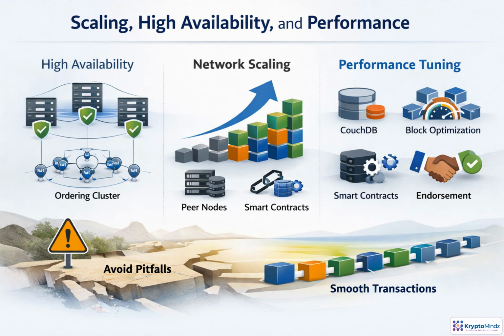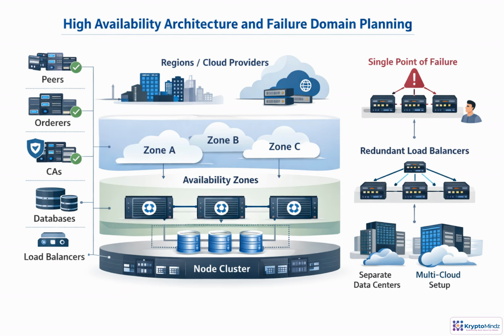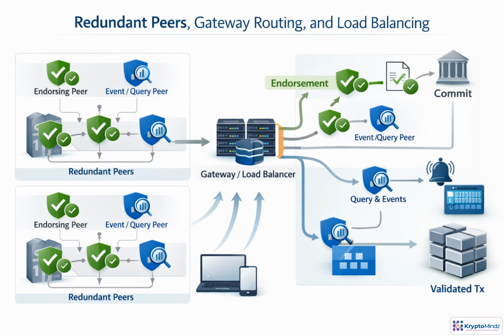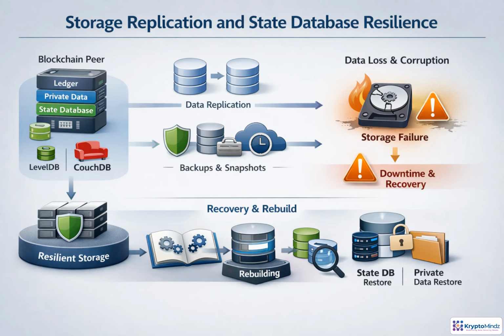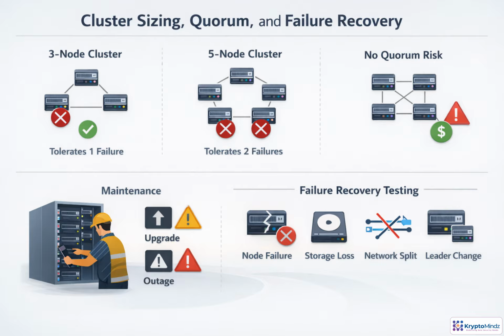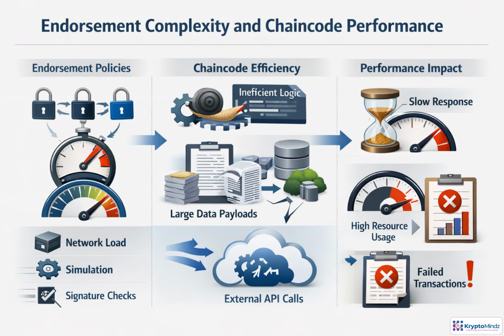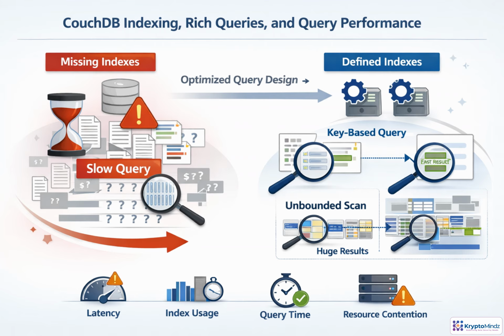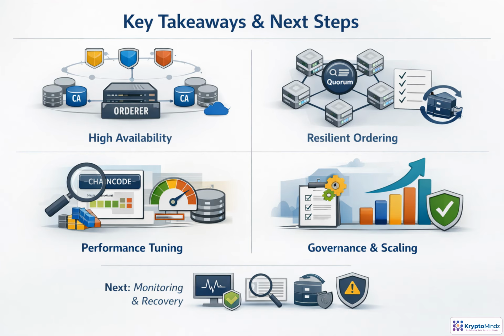Hyperledger Fabric at Scale: HA, Peers & Performance Tuning | Module 3.6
Enterprise blockchain networks do not fail only because transactions are incorrect. They fail when production traffic, outages, certificate issues, storage risks, and slow queries are not planned for. In this Hyperledger Fabric at scale lesson, we connect high availability, peer scaling, performance tuning, and operational resilience to production architecture decisions.

You will learn how to evaluate whether a secured Fabric network can survive real enterprise workloads, including:
- Defining measurable production targets such as TPS, commit latency, endorsement latency, query response time, uptime, RTO, and RPO
- Designing high availability across peers, orderers, Fabric CA, databases, load balancers, storage, and failure zones
- Understanding peer scaling, read throughput, event handling, and endorsement policy impact
- Identifying hidden single points of failure, including a single load balancer, node pool, or storage backend
- Treating Fabric CA as critical infrastructure for enrollment, certificate renewal, onboarding, and recovery
- Protecting ledger durability, peer storage, backup readiness, and operational continuity during failures

This module follows Fabric fundamentals, chaincode development, deployment, CI/CD, and security. It introduces production operations before monitoring, backup, recovery, and performance validation. Use this lesson as a production-readiness checklist when designing, implementing, or operating Hyperledger Fabric networks for enterprise use.